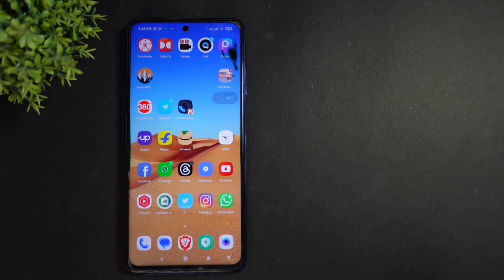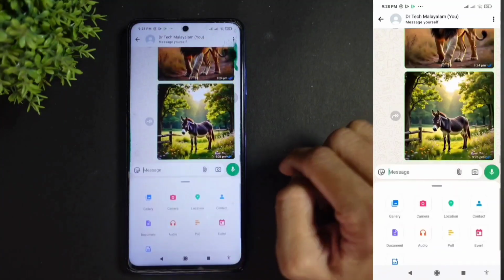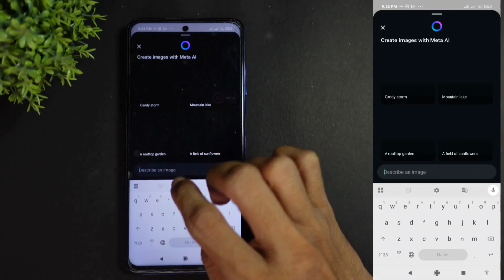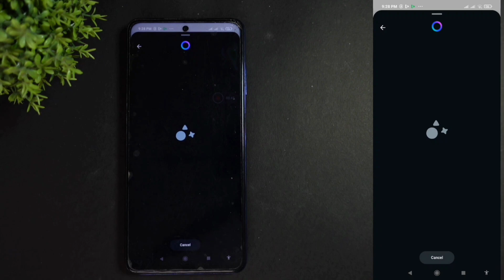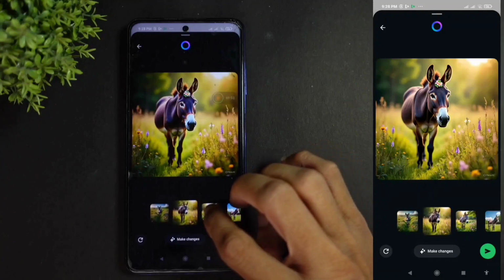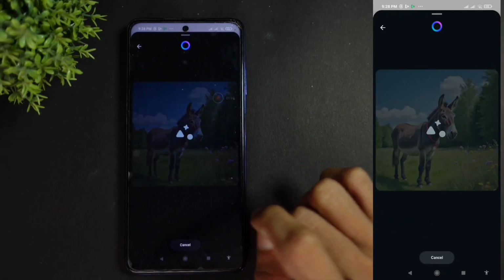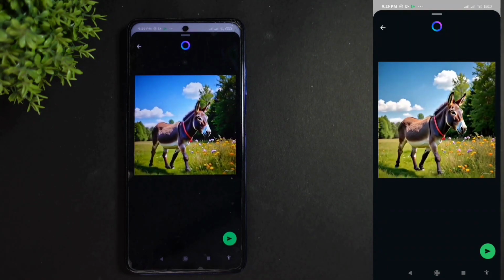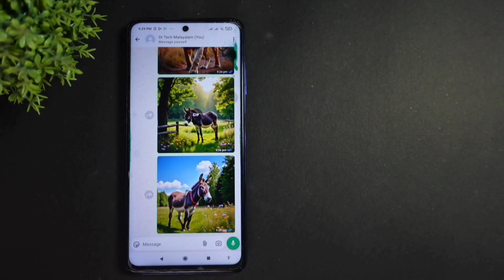How to Send Animated AI Images on WhatsApp (Step-by-Step Guide) | English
In this video, we explain how to send animated AI images on WhatsApp in English. Let’s check out how to animate AI-generated images and easily share them on WhatsApp step by step.